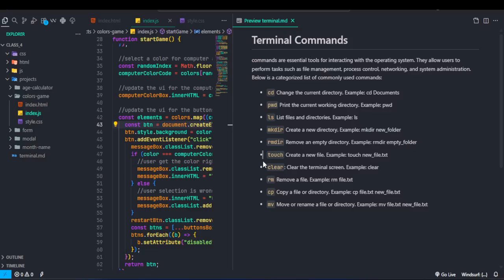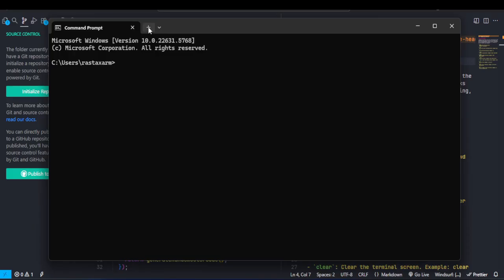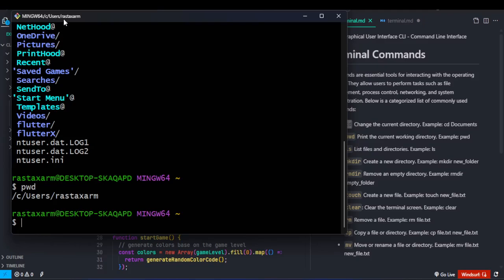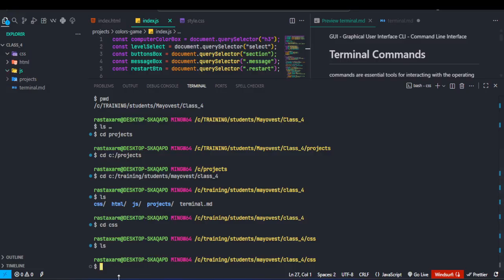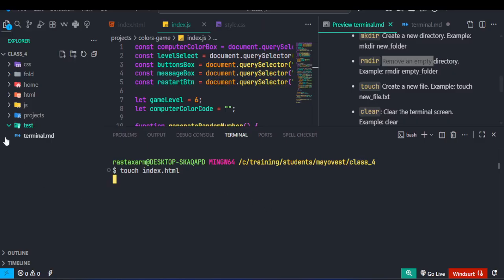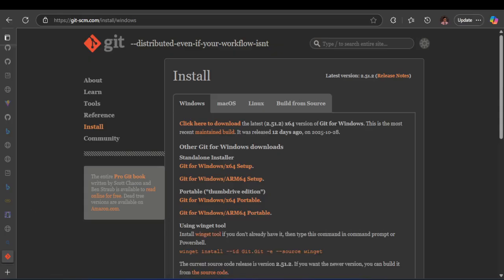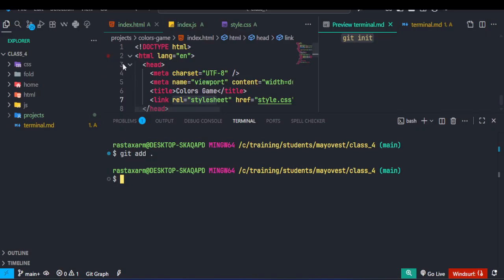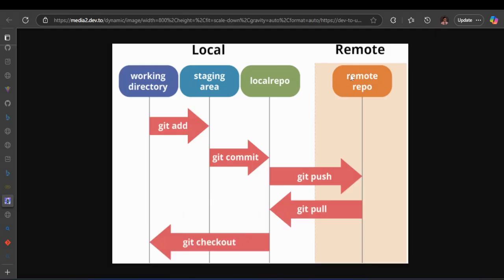Introduction to Git & GitHub - Part 1